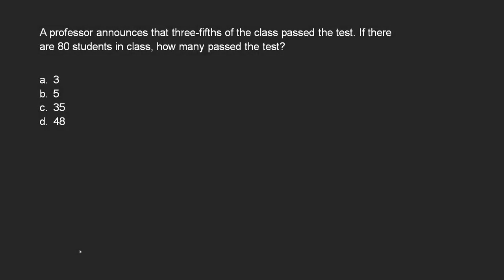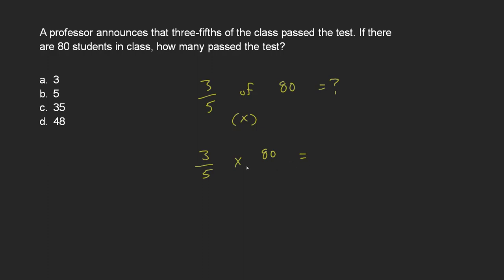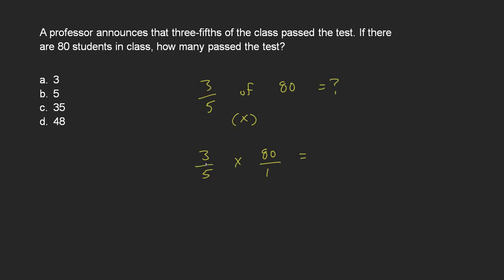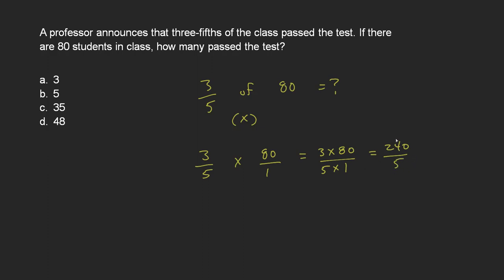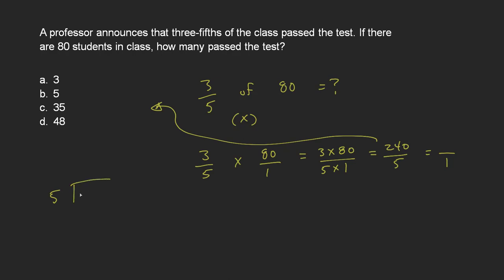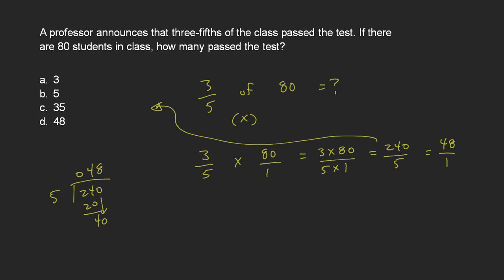Appendix A Order of Operations 24